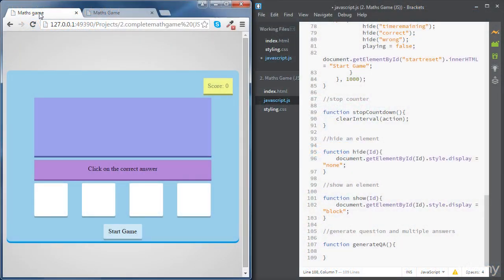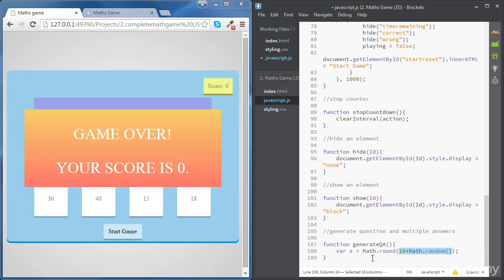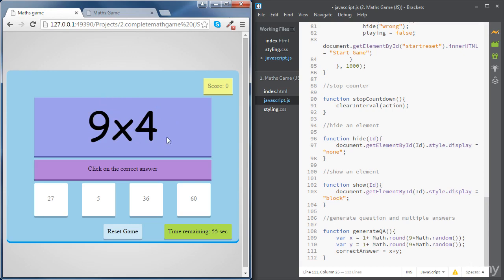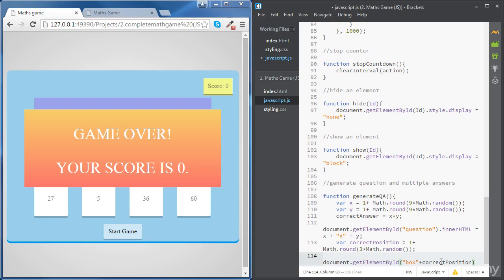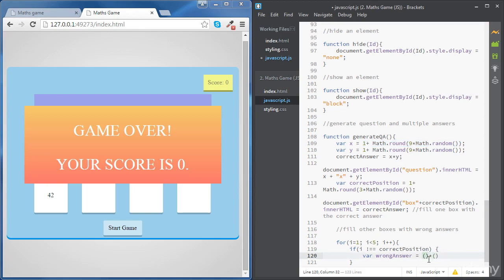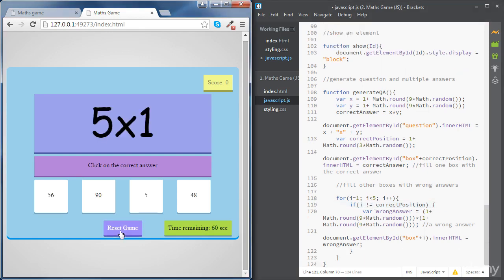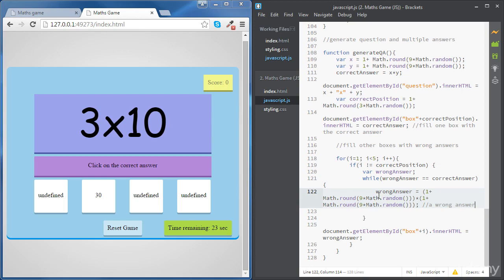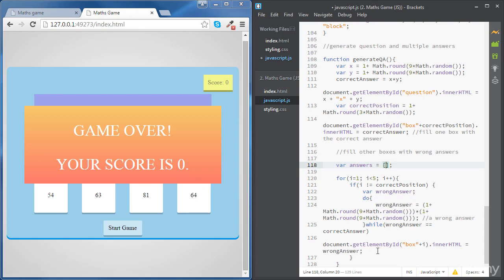Complete Web Dev 0609 JavaScript Code 3